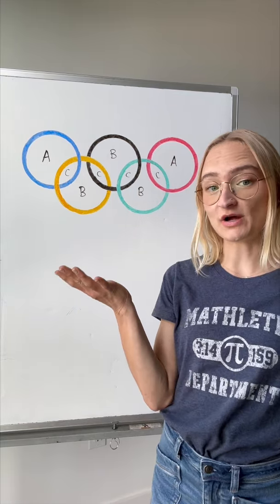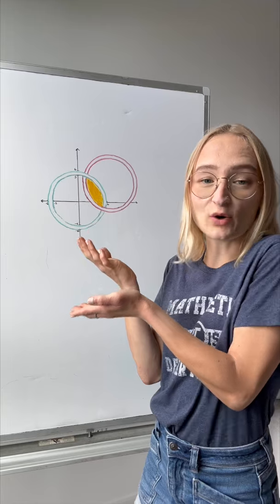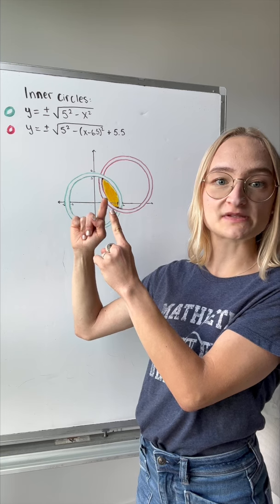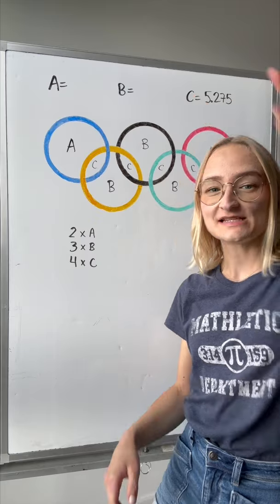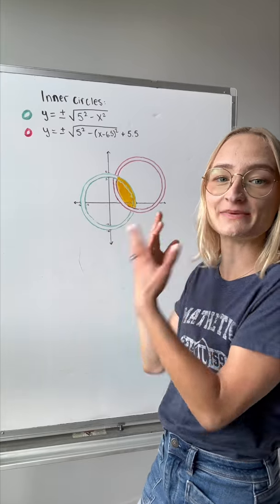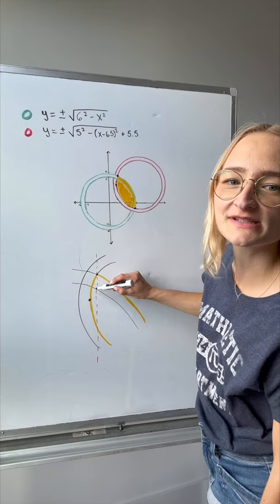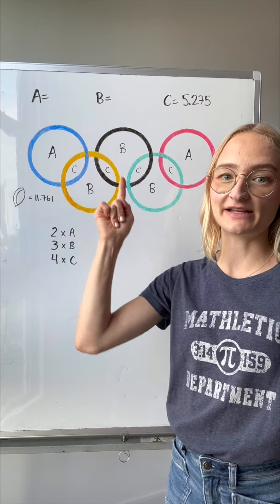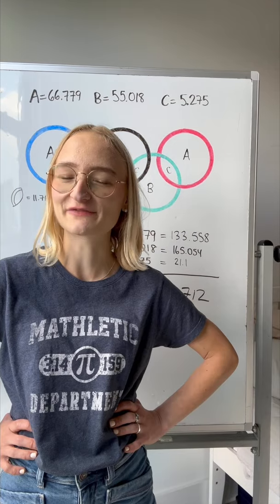olympic calculus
believe it or not, i was a varsity captain in high school! …of the math team 🤓